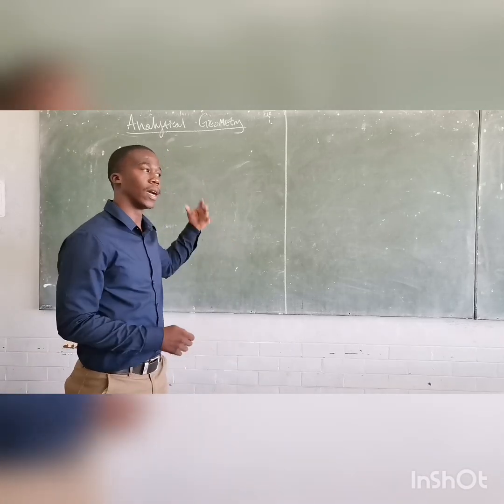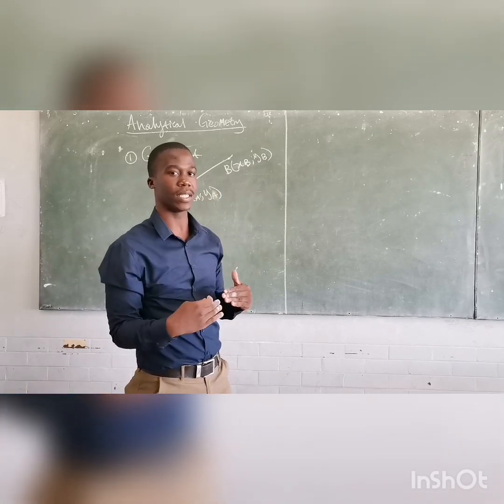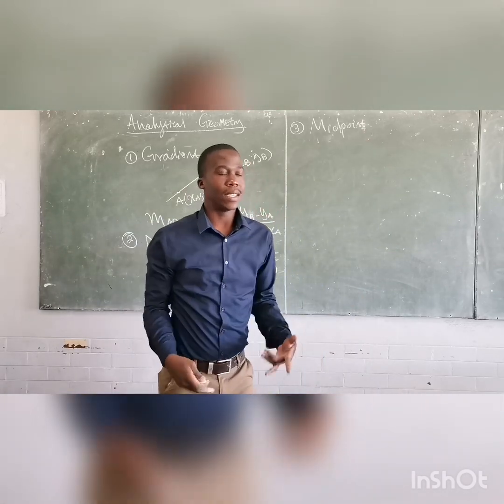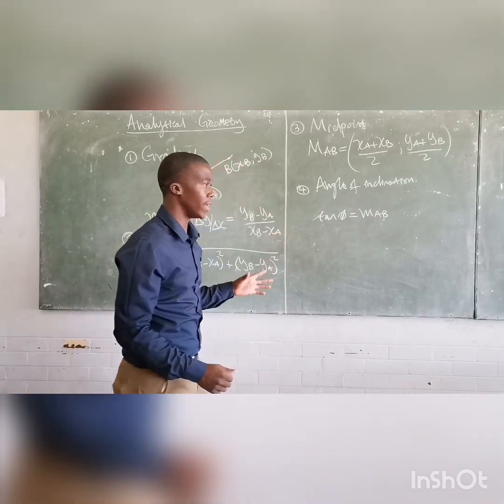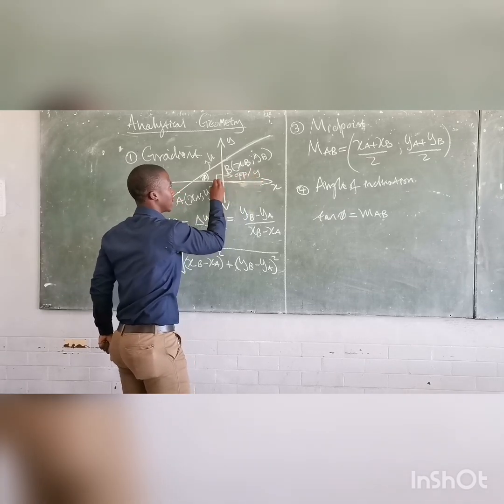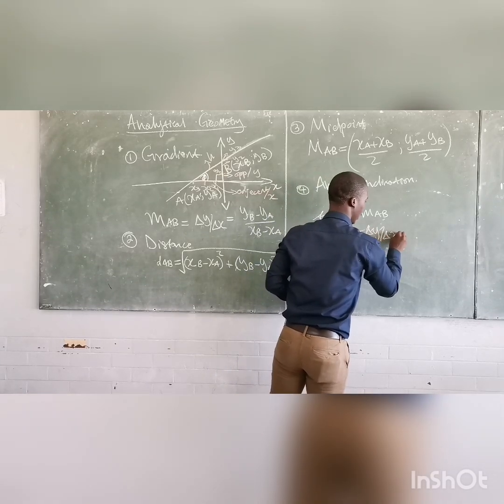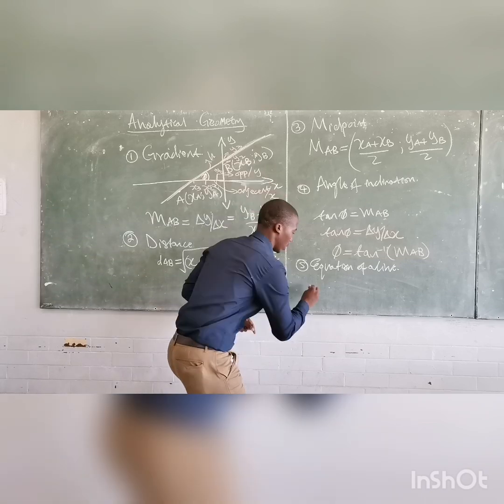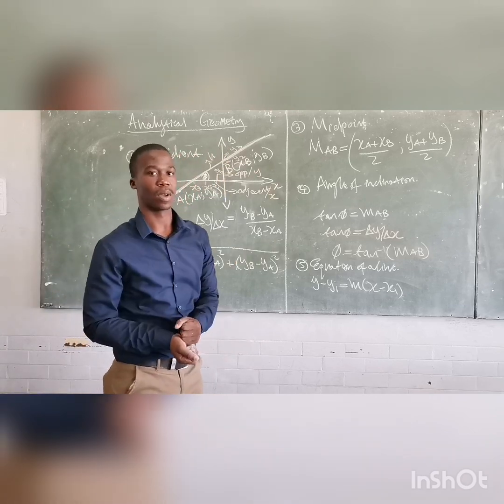Grade 11 introduction to Analytical Geometry